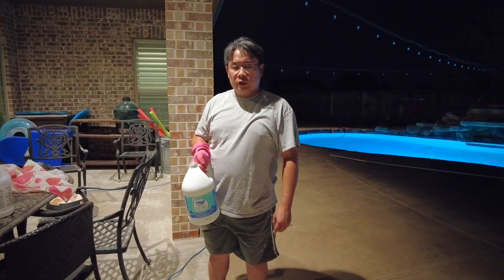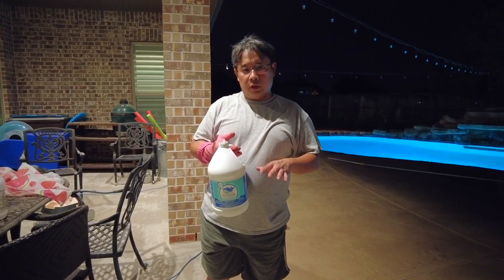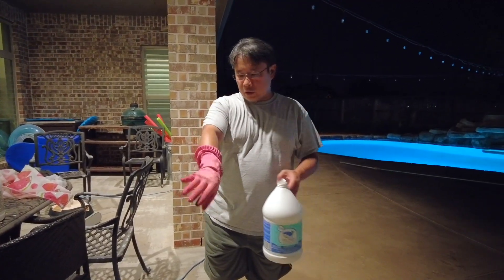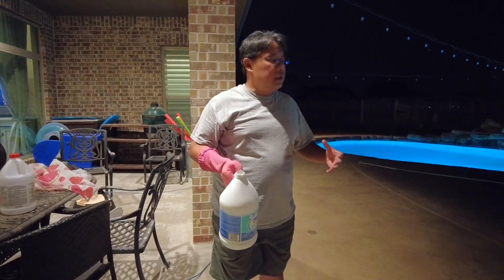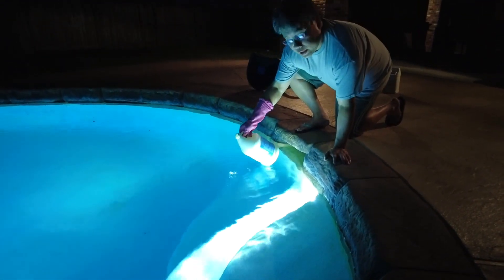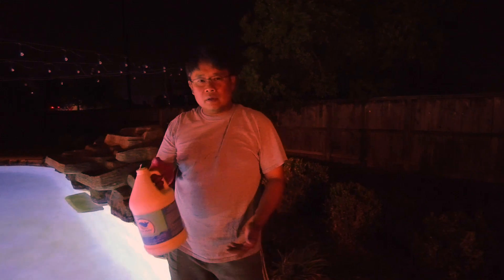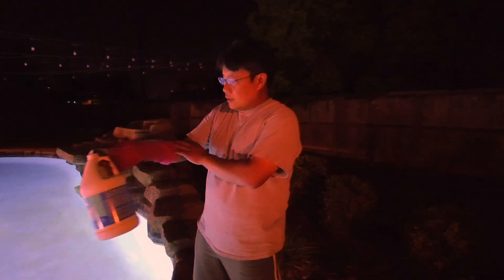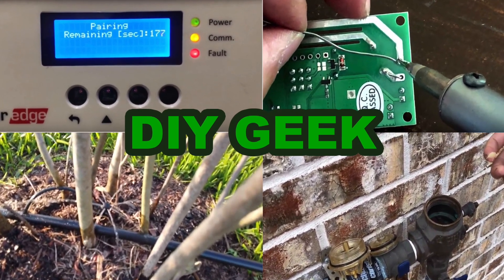HOW TO ADD MURIATIC ACID TO YOUR POOL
Tips on how to add muriatic acid safely and easily to your pool. Muriatic acid will lower CYA (cyanuric acid) from your pool water. You have to test your pool water to know how much muriatic acid to add (which I do not cover here).

✅ ✅ 👉 Arm length gloves
✅ ✅ 👉 Wrap around goggles

Buy muriatic acid from Lowe's.